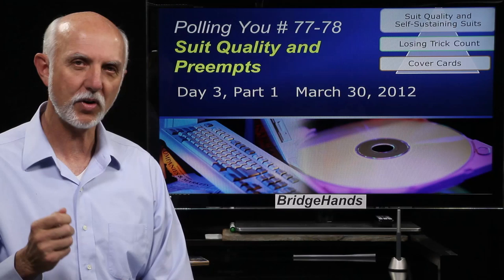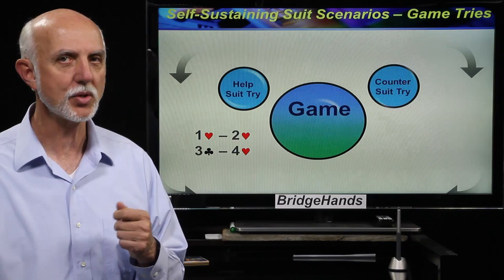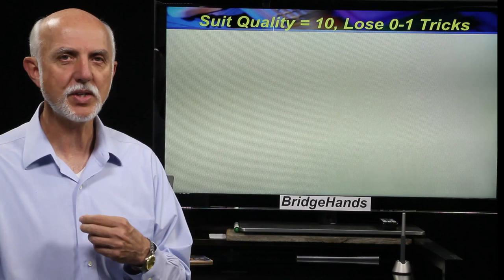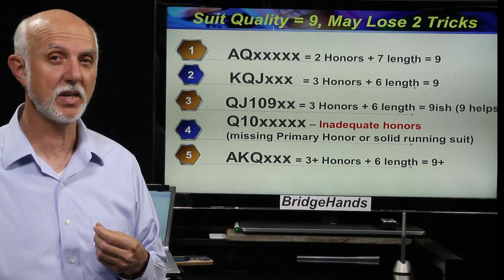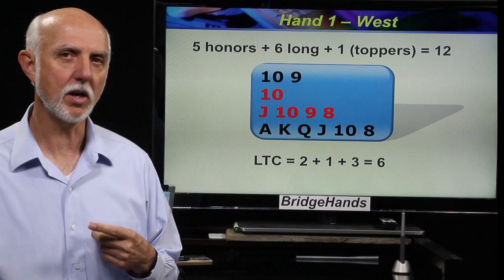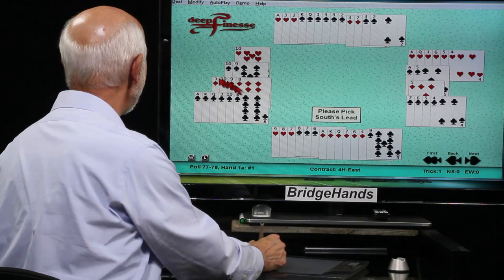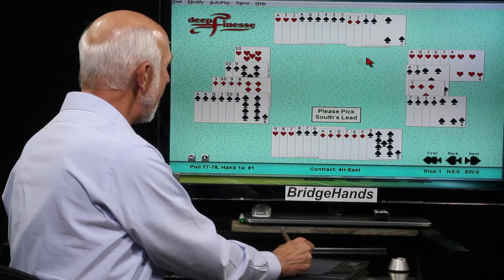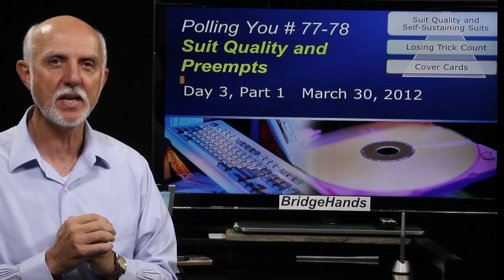Preempts/Weak 2 Bids, Suit Quality, BridgeHands Polling You #77-78 Contract Bridge Lesson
In our continuing series on Losing Trick Count/Cover Cards and Self-Sustaining Suits/Suit Quality, we will take a look at everyone's favorite bid, the beloved weak 2 preempt. After all, what's not to love about making an obstructive bid with a long suit with less than an opening hand, right?

Well, like everything in our Bridge bidding arsenal there's a time and a place for every bid under heaven. Unfortunately, without partnership agreements and following a disciplined approach, you and your partner's care and feeding of preemptive bids may or may not work in your favor.   So let's see how the above mentioned tools can improve our Bridge prowess.  Three additional virtual hands are available here on YouTube in segment 1b.

Please click on the above link to see the entire video series (part 2-4 with hours of lessons and dozens of animated bridge hands) and other contract and duplicate Bridge lessons at BridgeHands.

Happy Trails,   BridgeHands